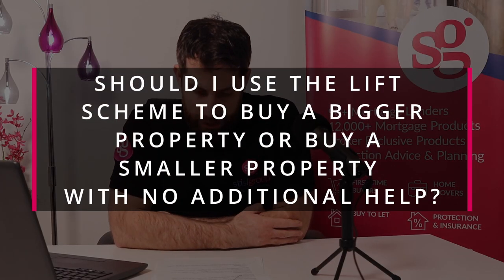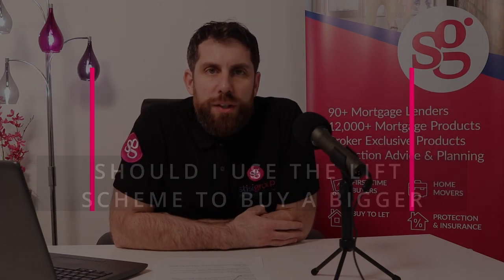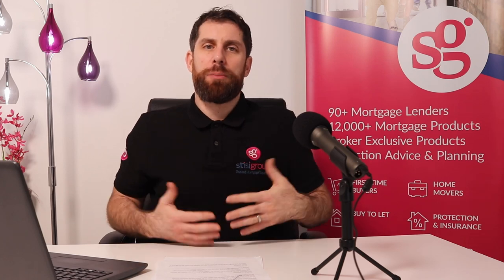How much deposit do I put aside, and should I use Government funding for a mortgage?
THE BEARDED BROKER tackles 4 mortgage and property related questions from Scotland this week. In this video, I unpack some of the key questions being asked by you. We cover what deposit is needed, should you use Government funding for a mortgage and should you appoint a solicitor.

This weeks questions:

Alex from Fife
Should I go for a larger deposit, or one as low as possible?

Peter from Paisley
Should I use the lift scheme to buy a bigger property or buy a smaller property with no additional help?

Nina from Glasgow Do I have to have a solicitor and when should I appoint one?

Jasmine from Edinburgh

How much should I set aside to offer over valuation on a property in Edinburgh?

Do you have any questions for THE BEARDED BROKER?

Links to blogs mentioned in this video are:

- This blog covers the buying process in Scotland and some familiar terms you will often hear.

- This blog covers the Shared Equity LIFT Scheme which is available to first-time buyers in Scotland.

Also, *** Checking your credit score with all the major providers and not just Experian or Equifax is essential to obtaining a mortgage. Check My File covers the 4 major providers.
to sign up for FREE ***

Stisi Group is an award-winning Mortgage and Protection planning advice business based in Scotland. We provide advice to first-time homebuyers, next time home buyers, people looking for a better mortgage deal and landlords. Our advice covers almost 100 different mortgage lenders across a range of more than 12,000 different mortgages.

Call our office for any advice on 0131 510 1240

There may be a fee for mortgage advice. The actual amount you pay will depend upon your circumstances. The fee is up to 1% but a typical fee is 0.3% of the amount borrowed.